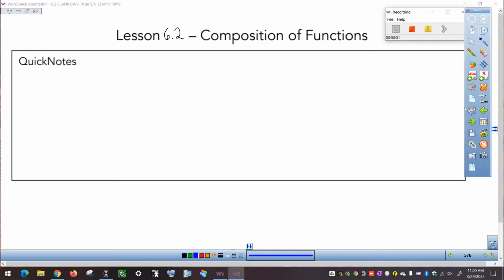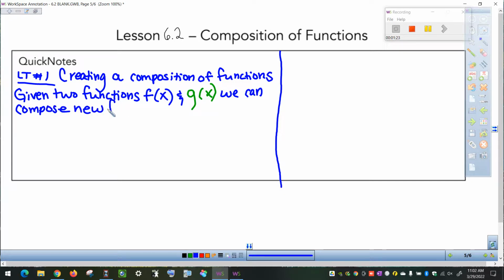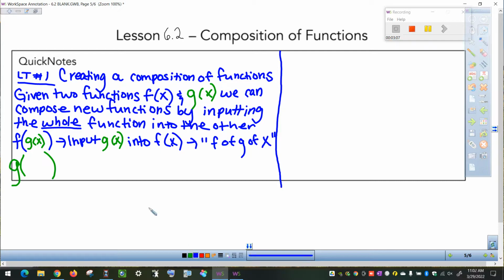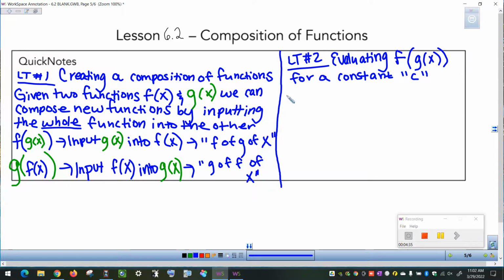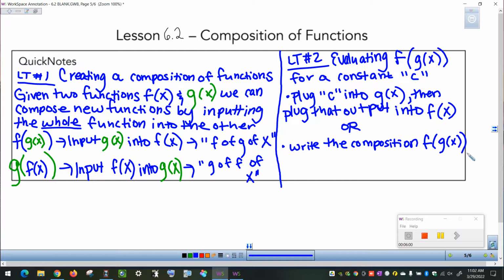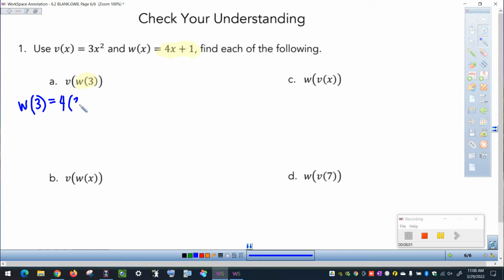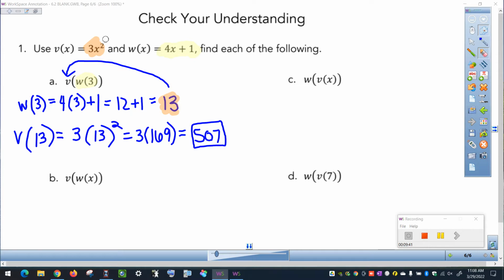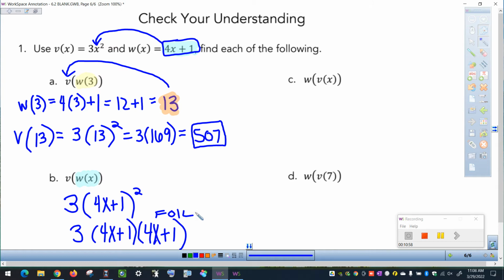6.2 Quick Notes and Check for Understanding